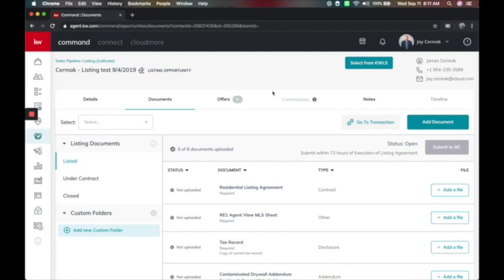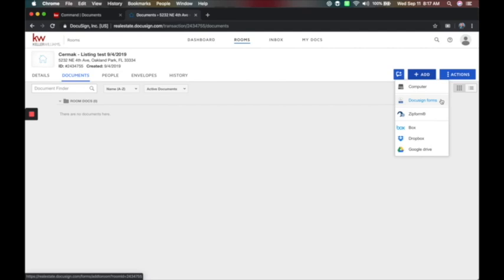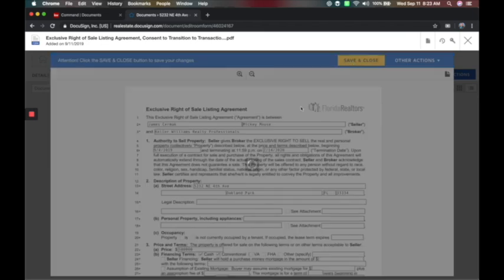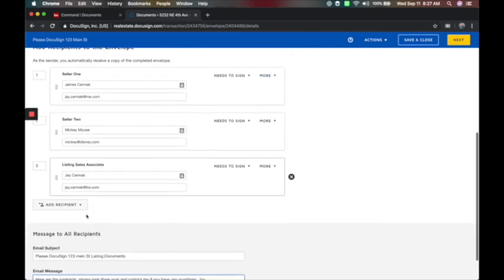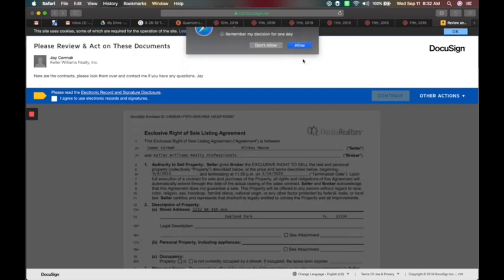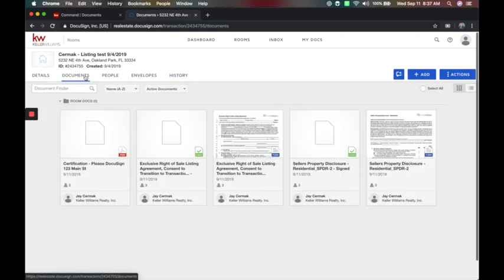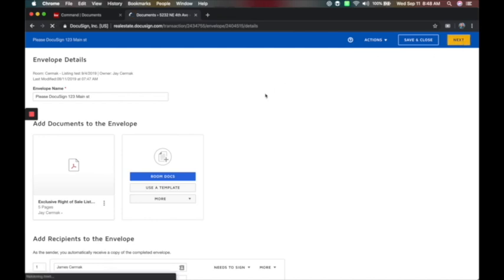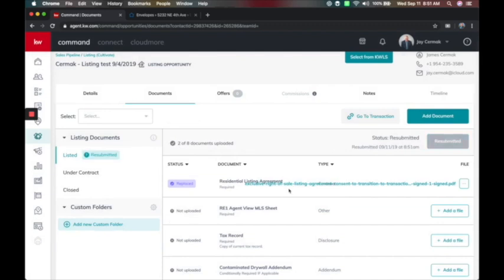KW Command: Opportunities and DocuSign (in-depth)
In this video Jay Cermak, Trainer Extraordinaire, goes in depth within an Opportunity in Command and shows how DocuSign will integrate, how to create a Room in DocuSign, How to access contracts, fill in contracts, package them to sign, and upload to Command for Compliance!

20 Minute Video - Full in depth use of Command & DocuSign.  Here's the breakdowns:

0-1:30 - How to Access DocuSign from Documents in an Opportunity

1:31 - 3:13 - How to Edit Details in DocuSign

3:14 - 6:16 - How to Add Documents in DocuSign

6:17 - 7:40 - Fill in the Documents in DocuSign

7:41 - 14:27 - How to Send an Envelope for Signatures with DocuSign

14:28 - 17:23  Sign as the Consumer for DocuSign

17:24 - 18:20 Sign as the Agent in DocuSign

18:20 - 19:12  Overview of history and documents

19:13 - 20:00 Upload File in Command for Compliance

20:01 - 20:59 - Submit to MCA

21:00 - 26:18 Mca Rejected File - How to correct in DocuSign and resubmit for compliance with signing contracts